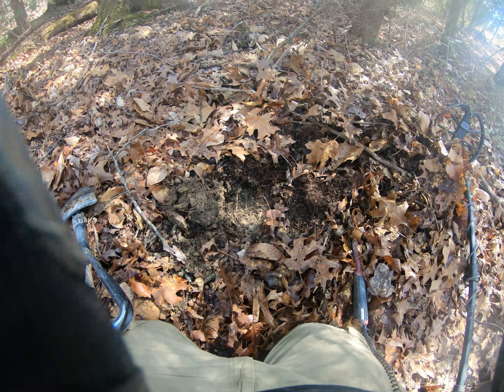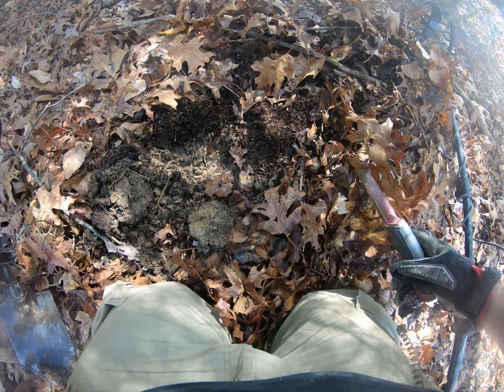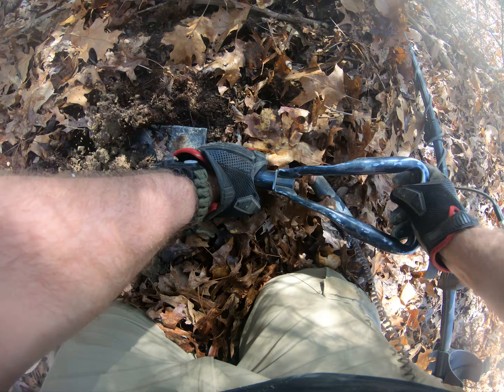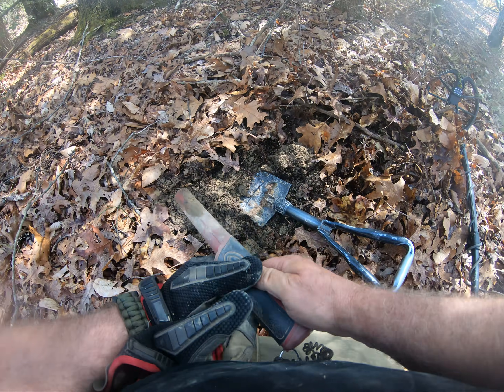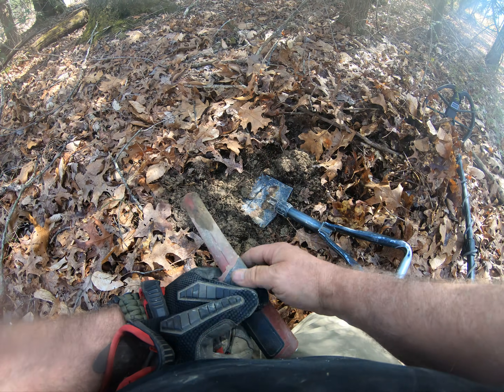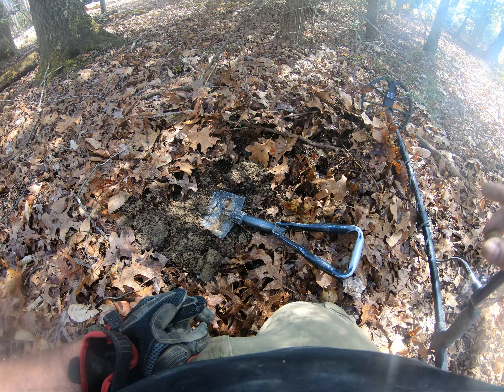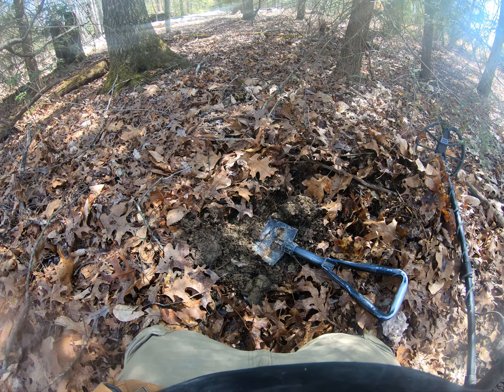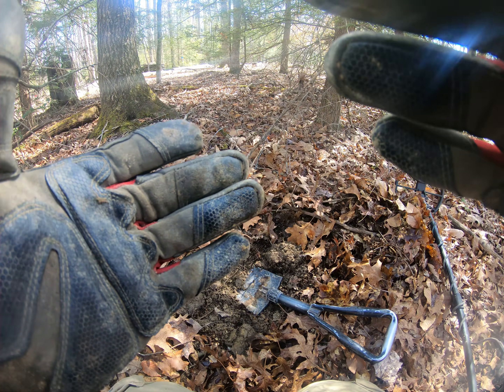Carnifex ferry 2 21 march